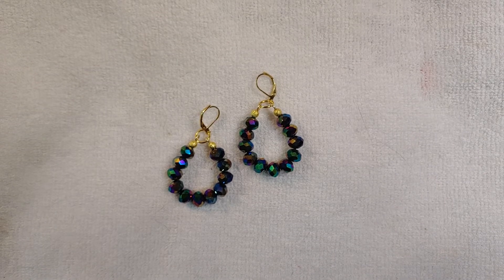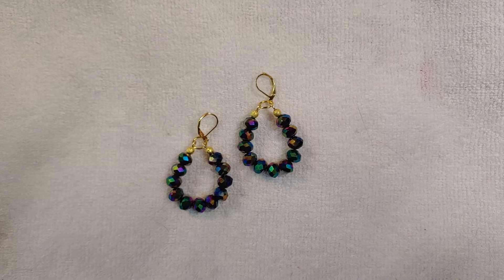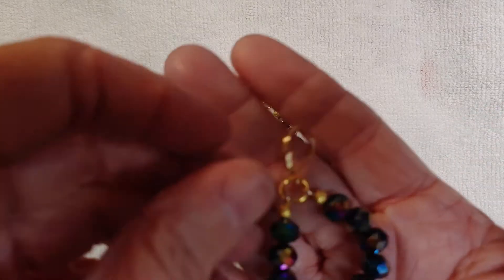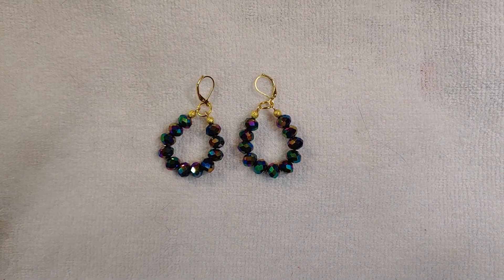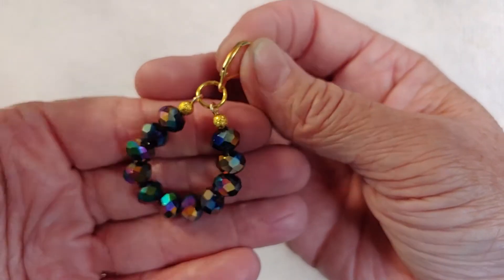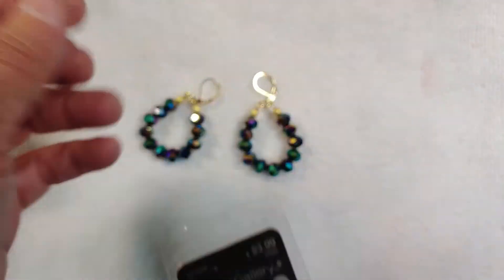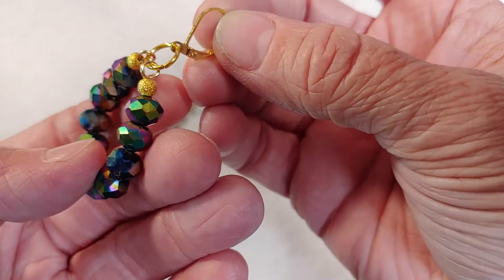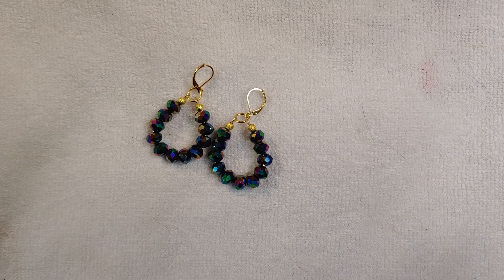My Pinspiration Inspiration Piece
This used to be a collab called the Pinspiration Collaboration, but it has since fizzled out. I however still like to create something to share each month since I'm constantly being inspired by Pinterest on a daily basis.  thank you so much for stopping by and checking out my project share!

here is the link to the project that inspired me.